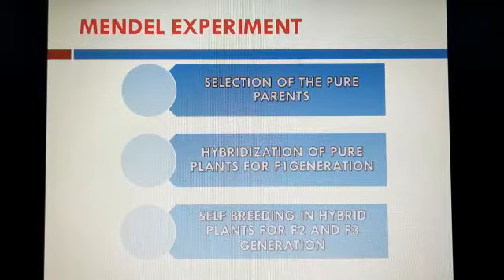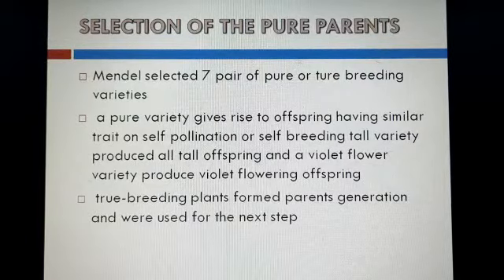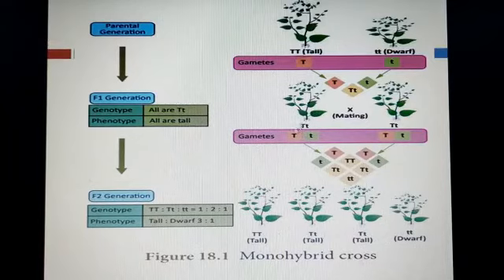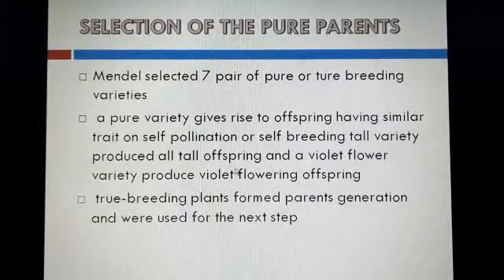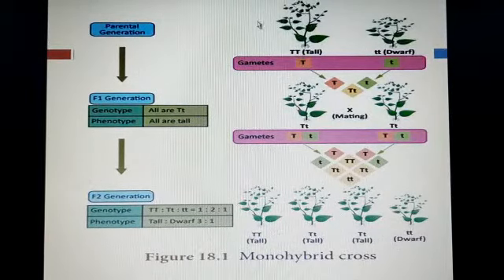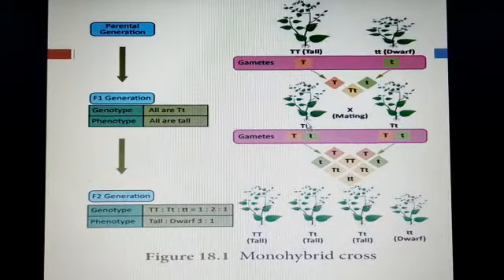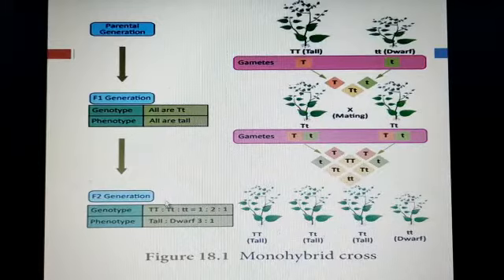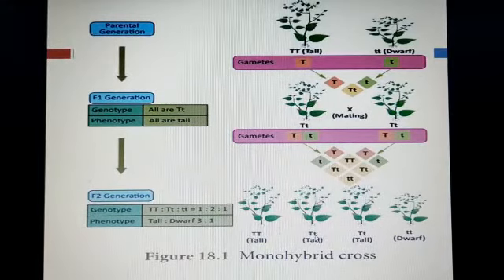7 August 2020